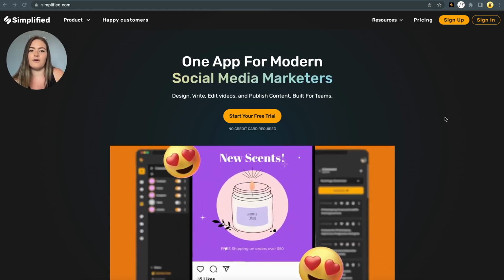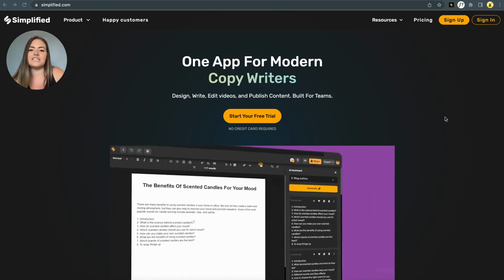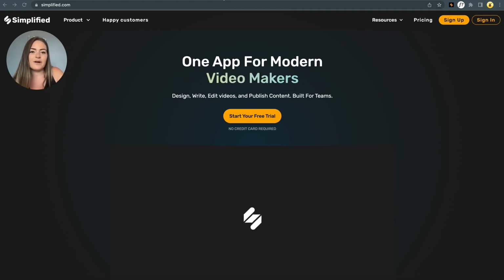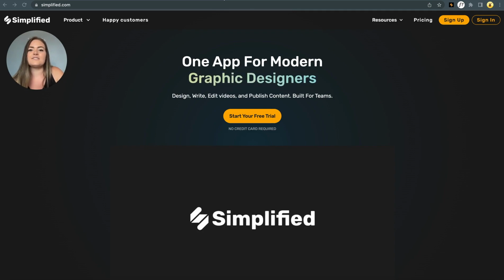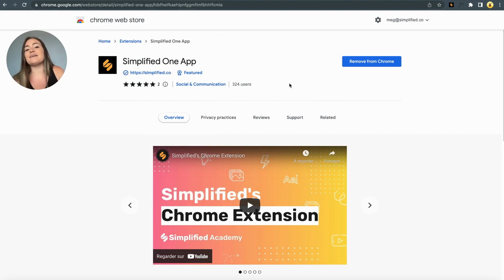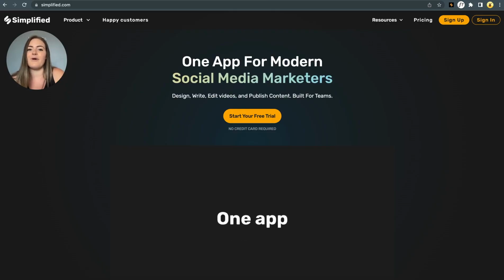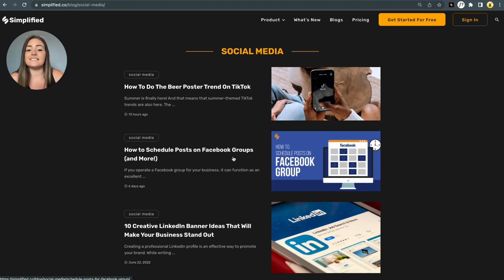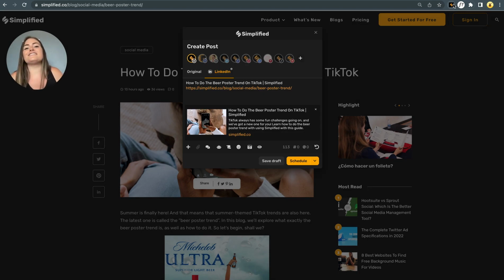How to Share Links and Blogs to Social Media Directly using Simplified's Chrome Extension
Simplified One App Chrome Extension that makes it easy to share blogs and links to social media. With a single click, you can share articles, videos, and more with your followers on Facebook, Twitter, LinkedIn, Google+, and more! A content calendar hack like no other!

☑ chrome extension
☑ auto publish blogs
☑ directly share links
☑ social media sharing
☑ social media publishing